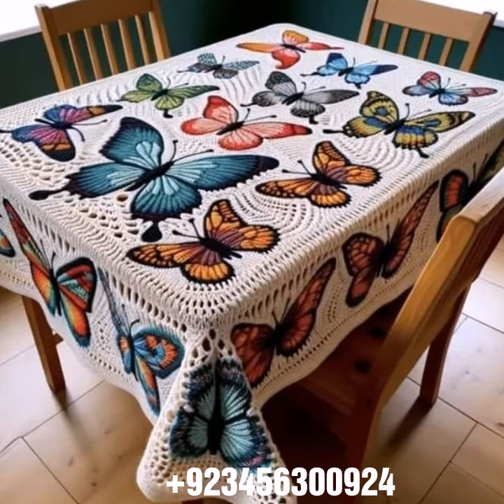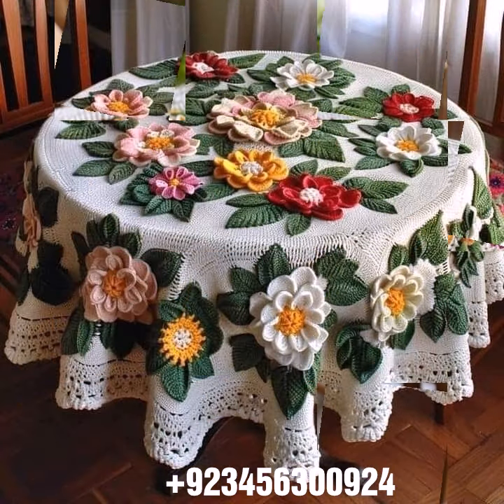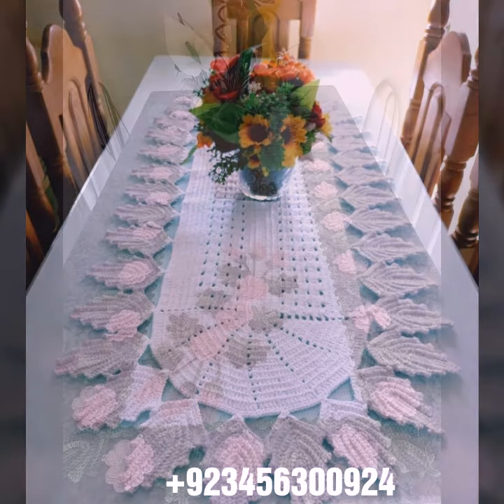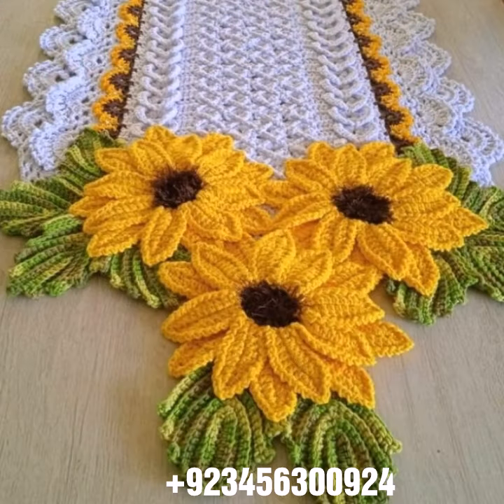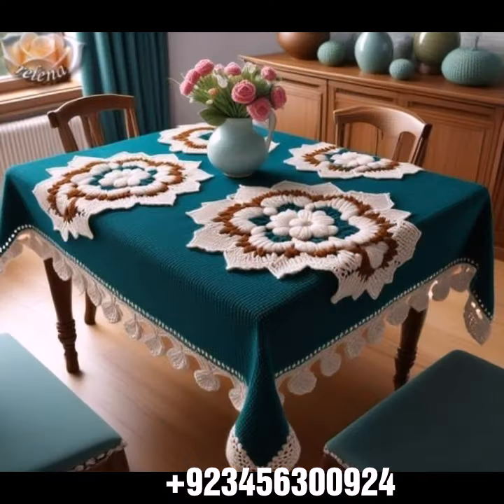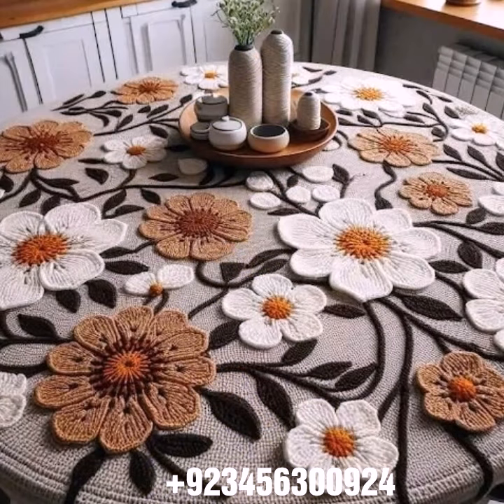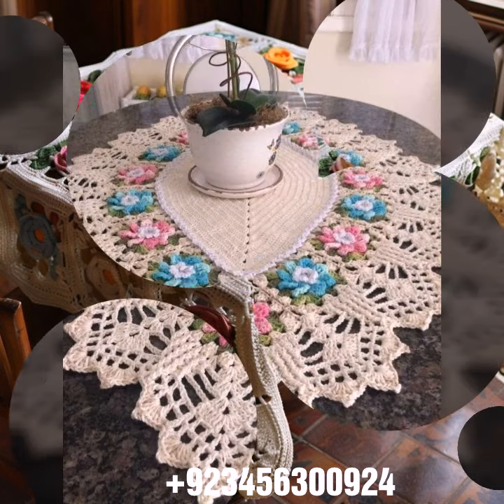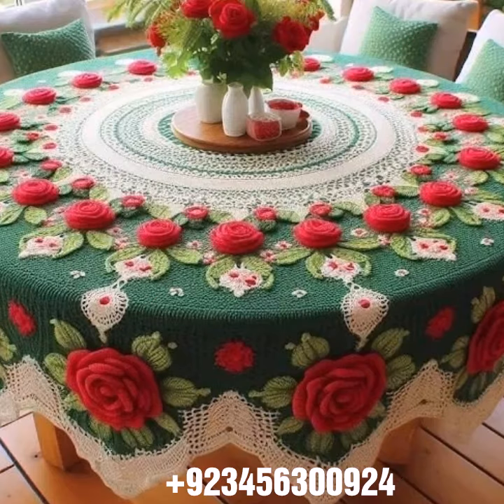Good Looking Elegant Crochet Hand knitting Table Covers Model Free patterns Diy projects